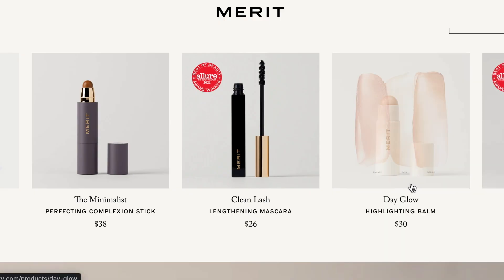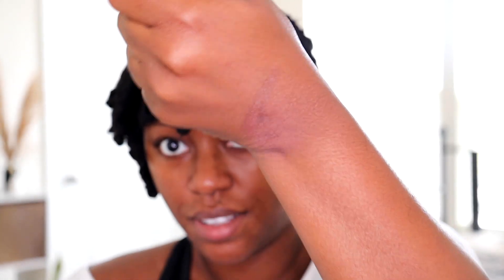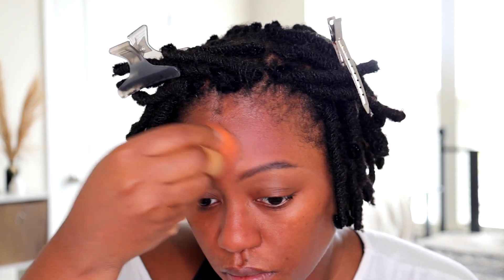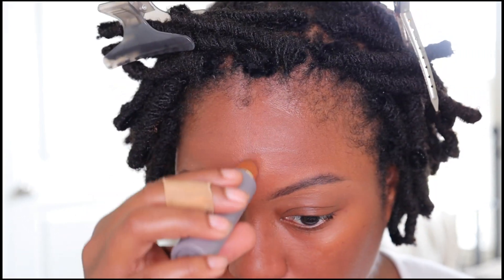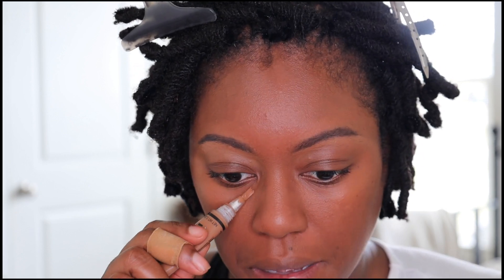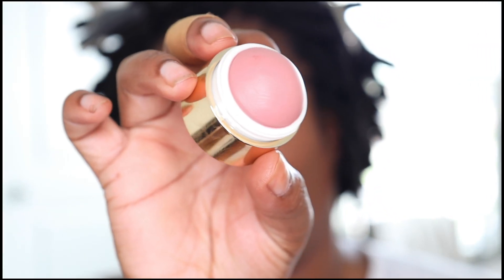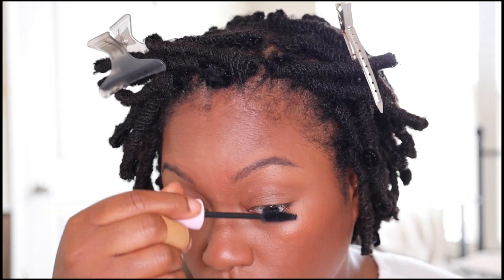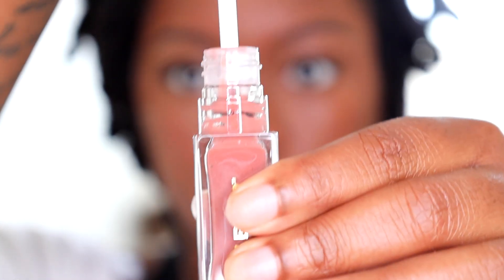A Simple 20-Minute Makeup Routine ft. MERIT Beauty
Hey beauties,
If you enjoyed the MERIT Beauty products here's the link to purchase your own!